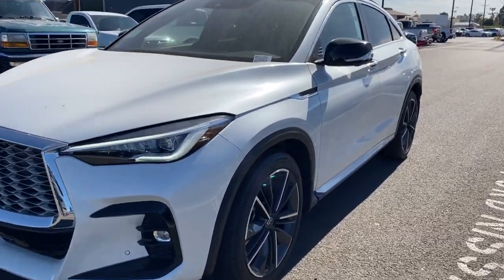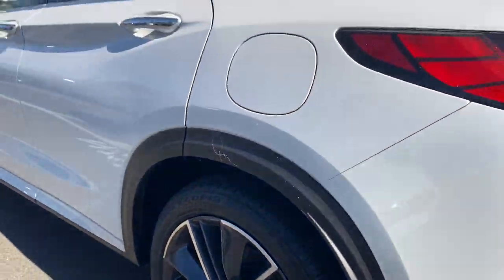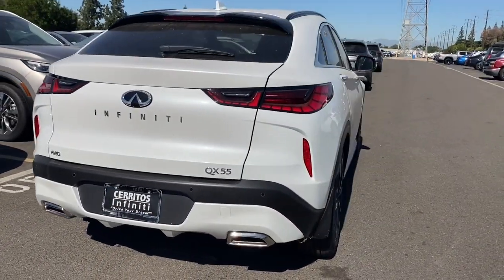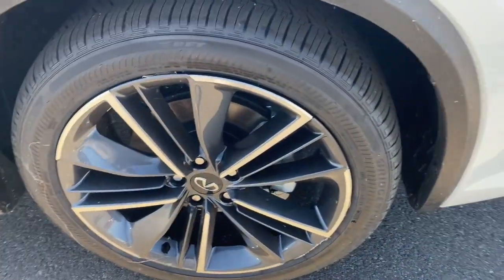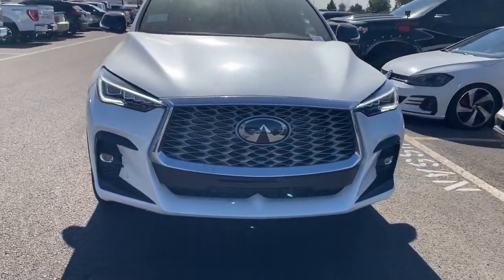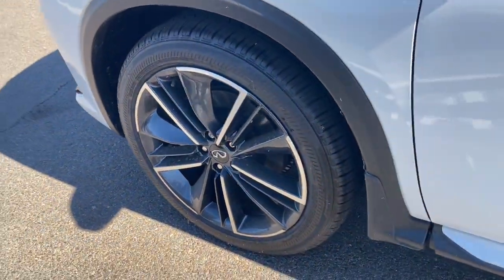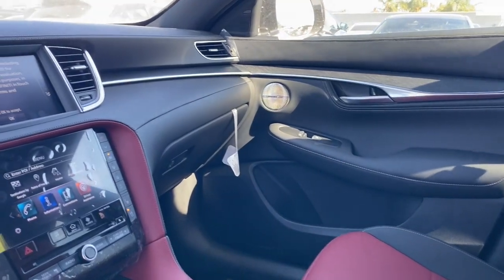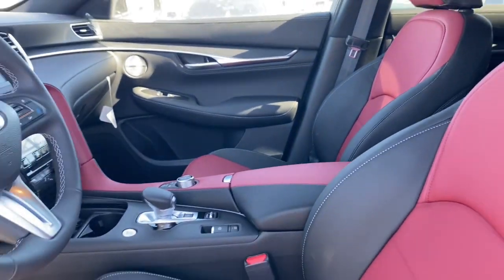2023 INFINITI QX55 Cerritos, Los Angeles, Anaheim, Huntington Beach, Long Beach, CA PF121209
3PCAJ5LR9PF121209 Radiant White New 2023 INFINITI QX55 SENSORY available in Cerritos, California at Cerritos Nissan. Servicing the Los Angeles, Anaheim, Huntington Beach, Long Beach, CA area.

Cerritos Nissan
18707 E. Studebaker Rd

2023 Radiant White INFINITI QX55 SENSORY AWD CVT I422/28 City/Highway MPG